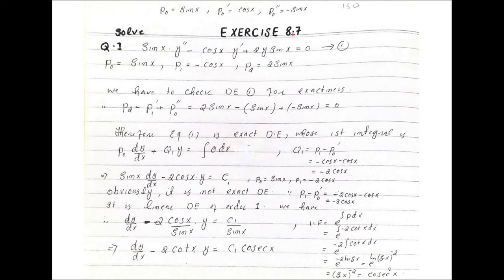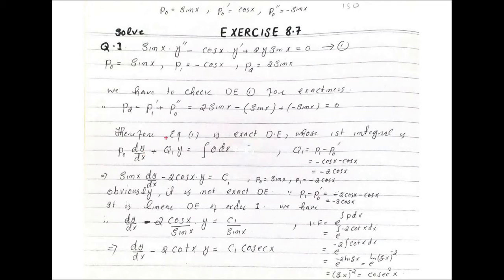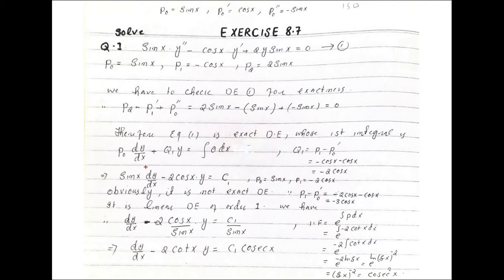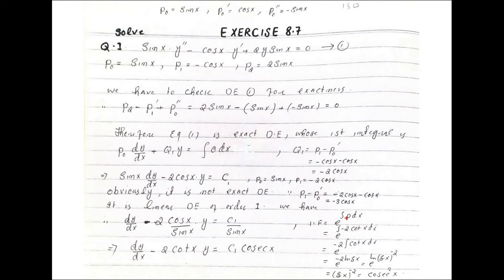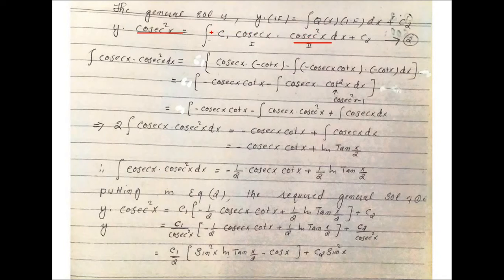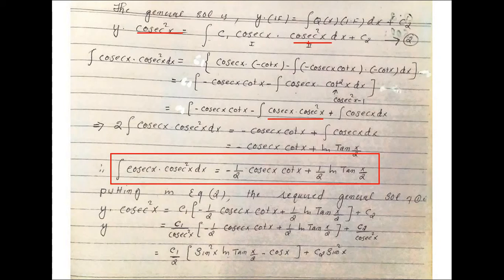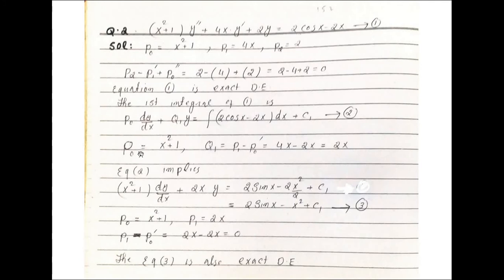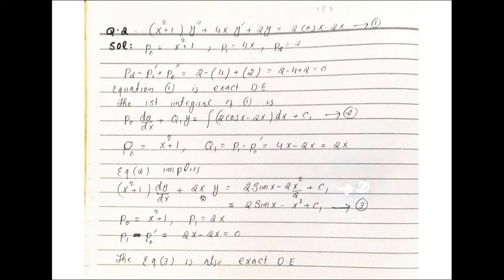Exercise 8.7 |Solution of Exact Higher Order Linear Differential Equations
We gave explicit conditions for a class of higher-order differential equations to be exact. i.e., the conditions for the first integral to exist. We also gave the formula to find the first integral in case the equation is exact.